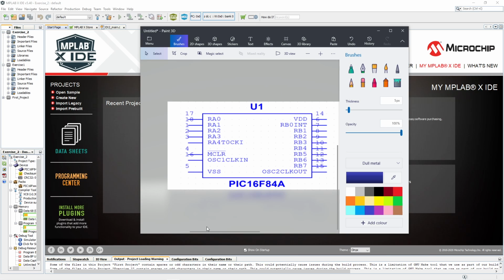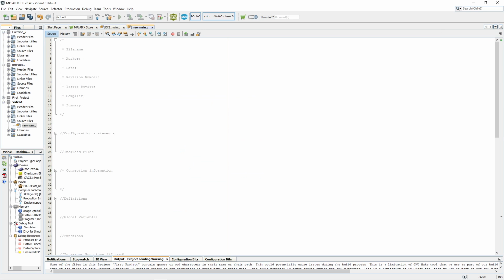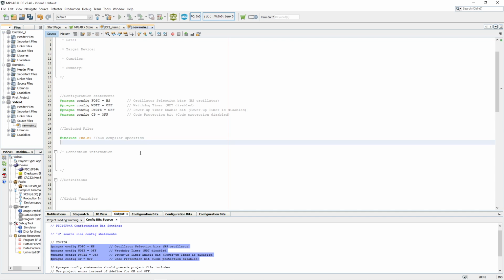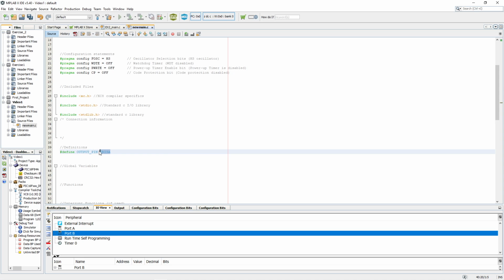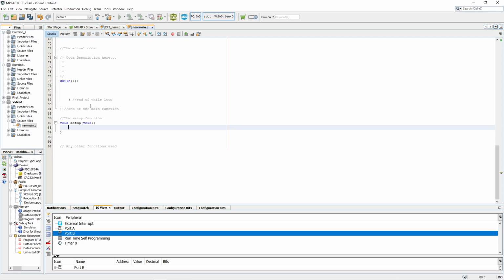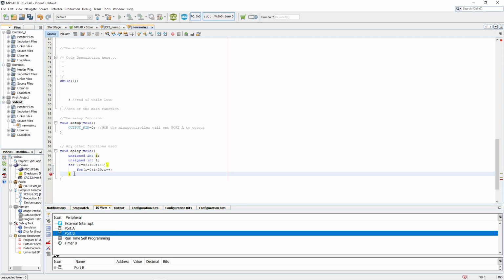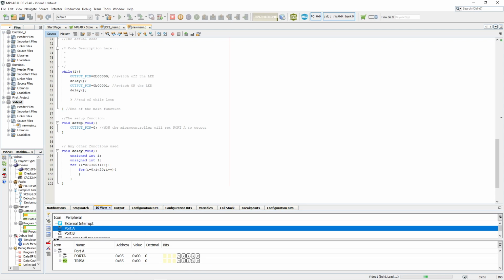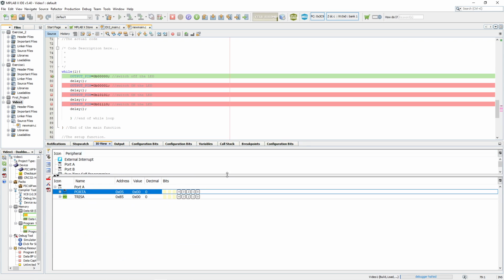Learning with Alex: MPLAB part 1 (Learning how to create an output signal with PIC16F84a)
This is the Basic template that I use to organise the code

//Configuration statements

//Included Files

/* Connection information

//Definitions

//Global Variables

//Functions

//Interrupt Functions (if used)

//Main Function

void main(void){

//Local Variables

//Call initialisation function if used

//Local default set-up parameters

//The actual code

/* Code Description here...
while(1){

    } //end of while loop

} //End of the main function

//The setup function.

// Any other functions used